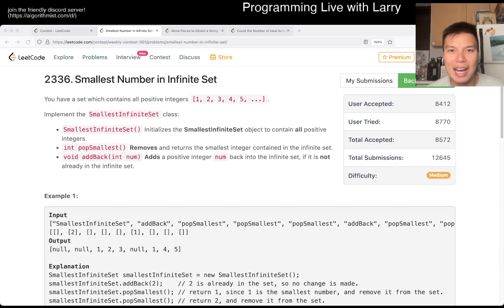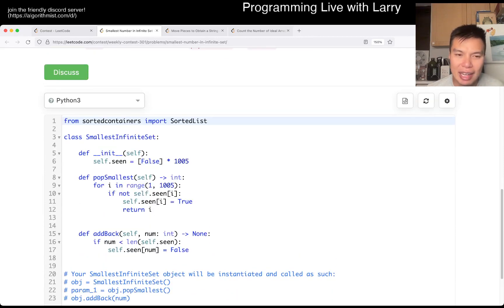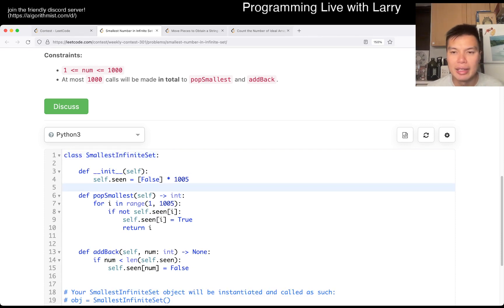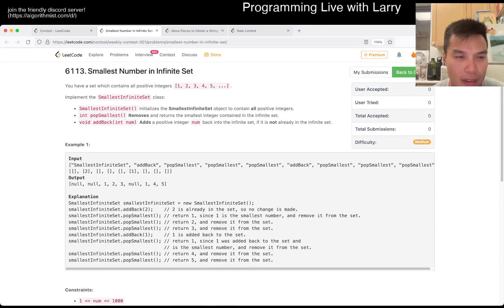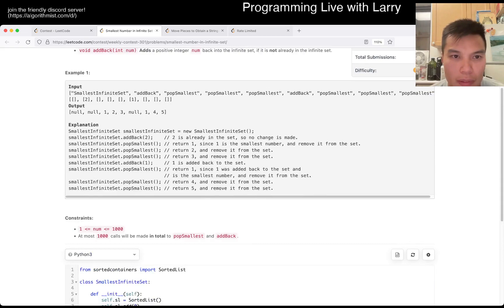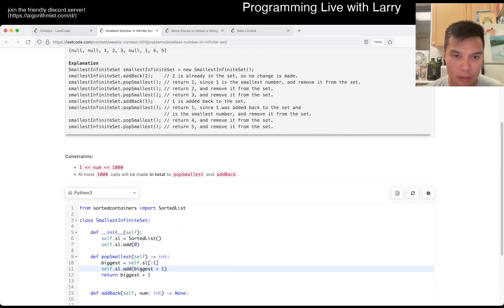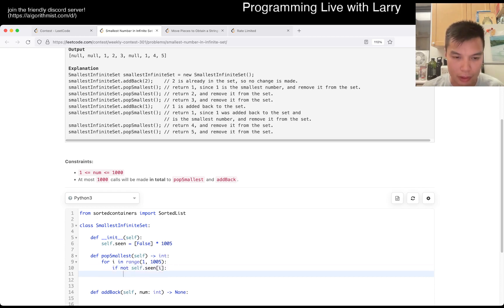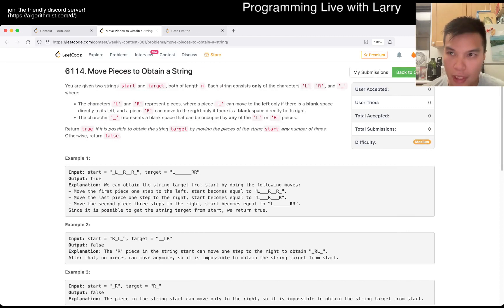2336. Smallest Number in Infinite Set (Leetcode Medium)